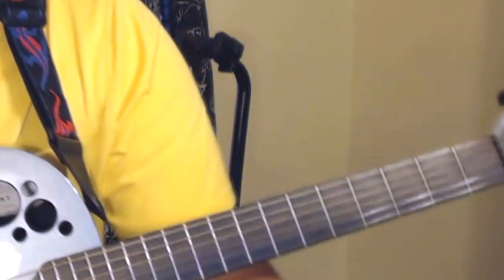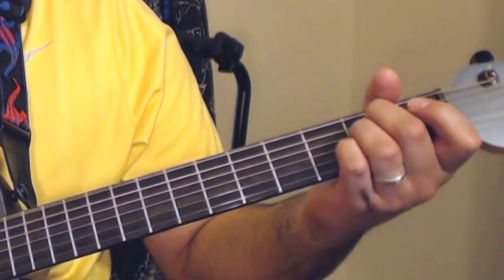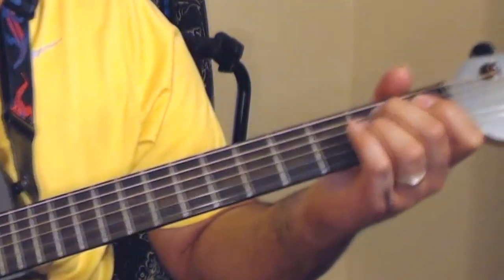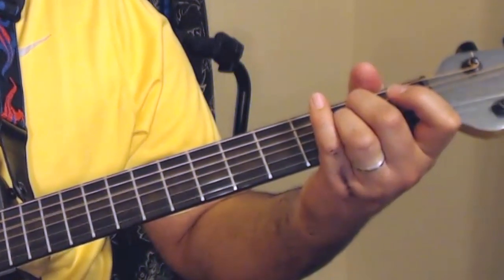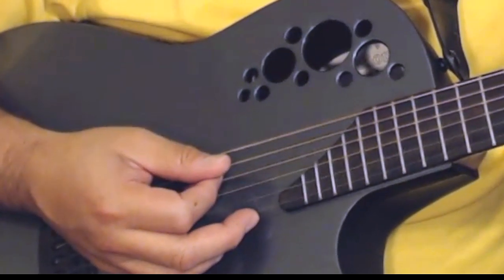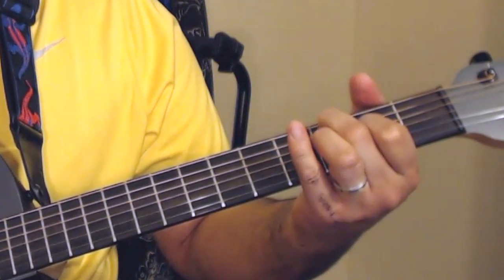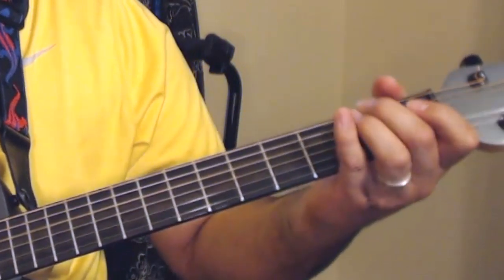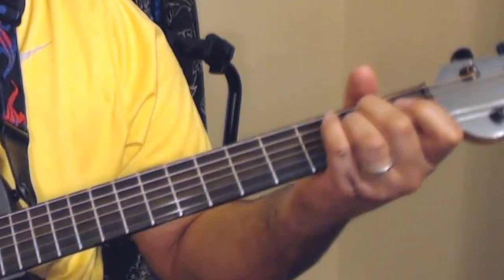Guitar Tutorial Eminence Front - The Who.mp4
Educational teaching video on playing the song Eminence Front by The Who on acoustic guitar. The various riffs & chords used for the songs intro, verse, chorus, and outtro are described using standard tuning.